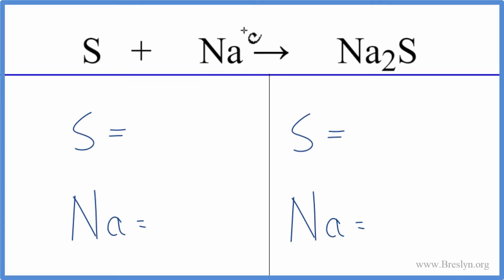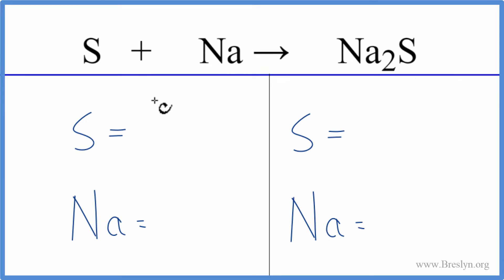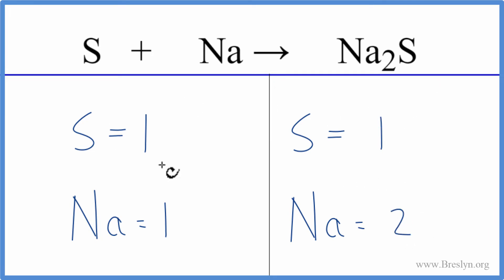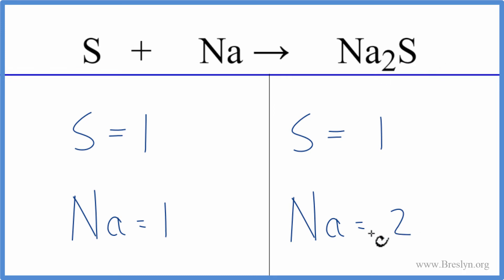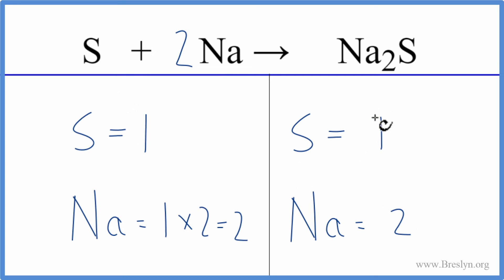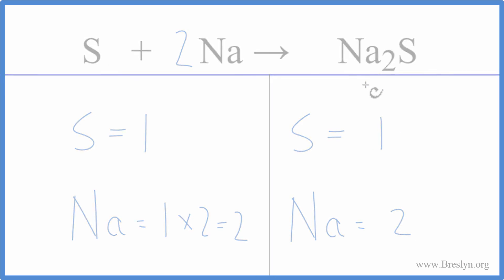How to Balance S + Na = Na2S (Sulfur + Sodium)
In this video we'll balance the equation S + Na = Na2S and provide the correct coefficients for each compound.

To balance S + Na = Na2S you'll need to be sure to count all of atoms on each side of the chemical equation.

Once you know how many of each type of atom you can only change the coefficients (the numbers in front of atoms or compounds) to balance the equation for Sulfur + Sodium.